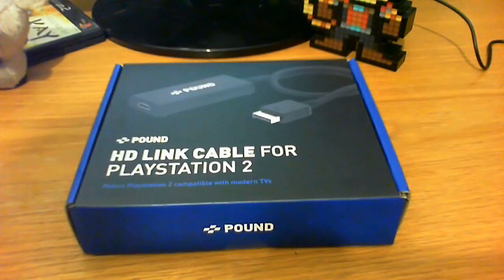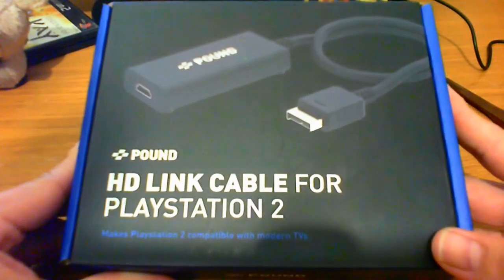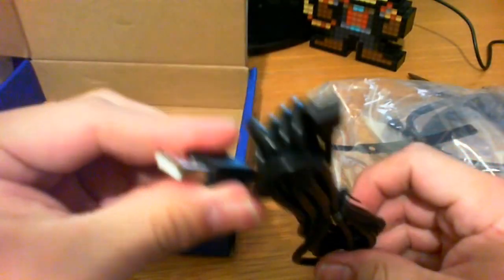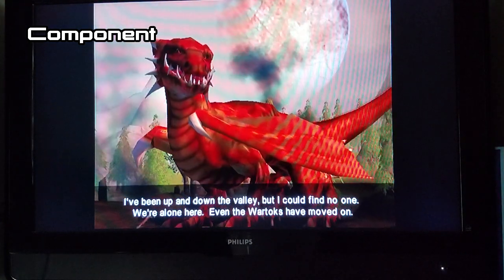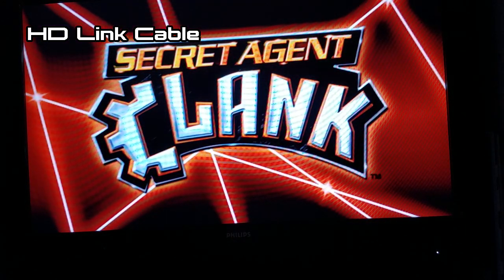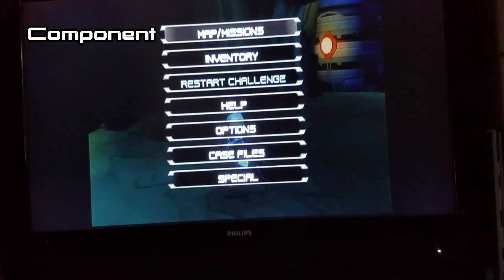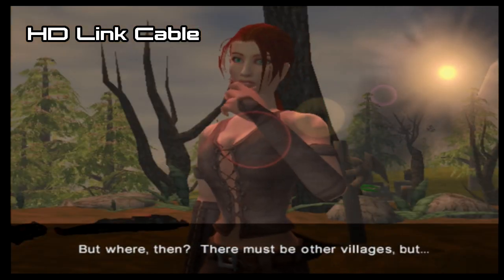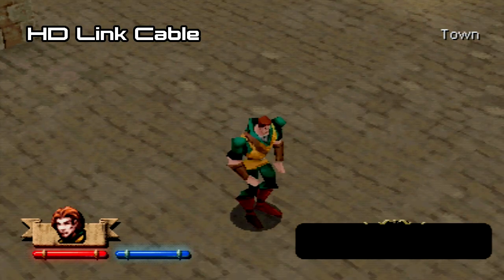ToE: Pound Technology HD Link Cable for Playstation 2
My microphone apparently added some electrical popping to my audio so please forgive the audio quality. I might redub this video in the future.

I take a quick look at Pound Technology's HD Link Cable for Playstation 2 sold by Limited Run Games.